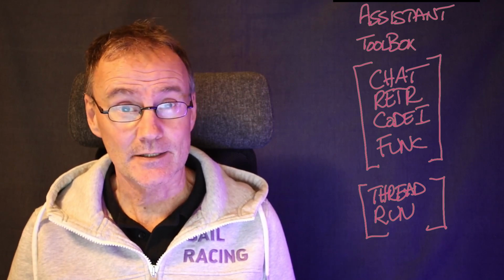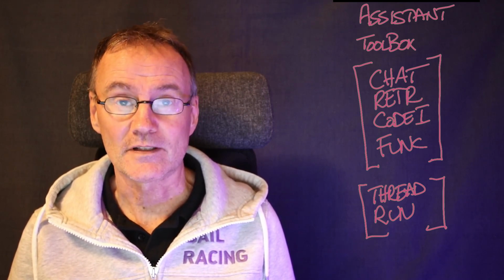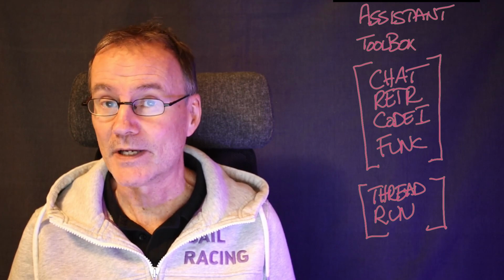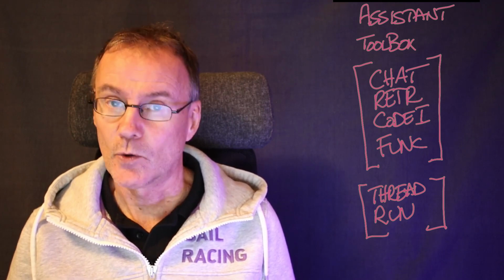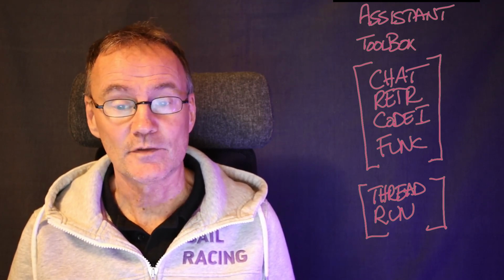OpenAIs Assistants, you won’t even know they are there!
OpenAIs Assistents, what is it really?
I go through what it is, how I as a user will use them, how I as developer can utilize them with some use cases, and finally sum upp what the costs will be for using them.

This is my  "Assistants for Dummies" type of video.

I will do a later video, implementing an Assistant in Python.

00:00 Assistants
00:50 What are they
03:50 Use Cases
05:40 Use
06:15 Utilize
09:40 Cost
10:40 Get Started

Useful links:
Code